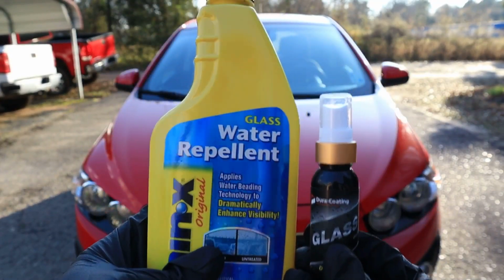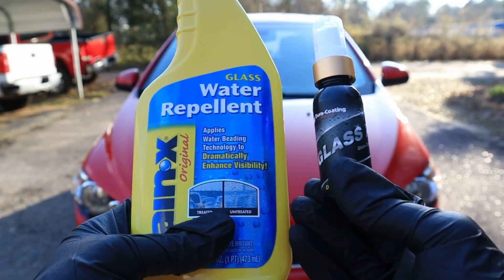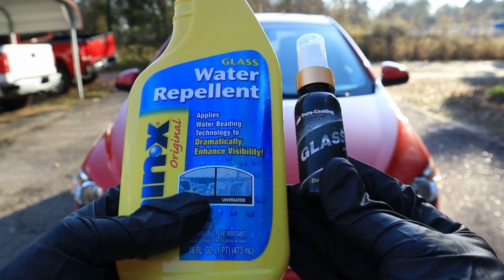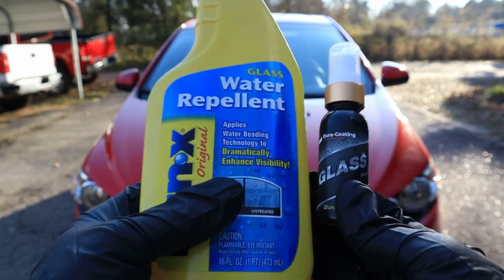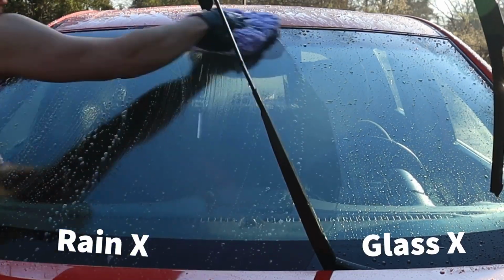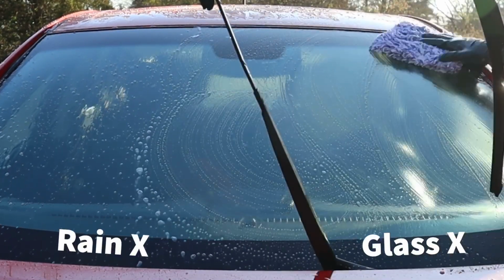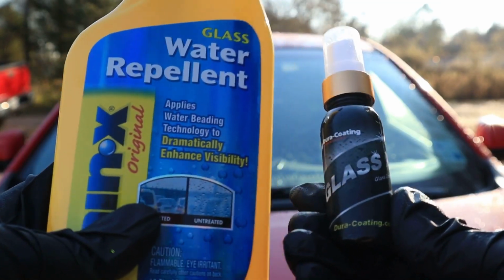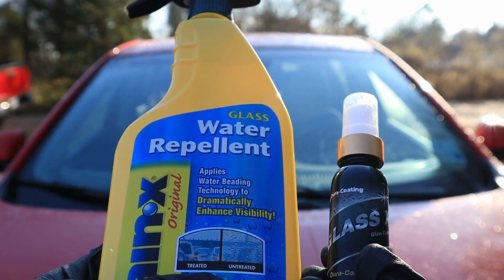Dura Coating Technology Glass X Vs Rain X | 4 Week Update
In this one we check up on the Dura-Coating Technology Glass X and Rain X that we applied 4 weeks ago!

Rain X
Wash Mitt
Pearl Auto Shampoo
Canon M-50
Rode Mic